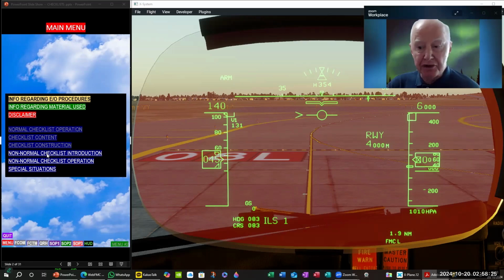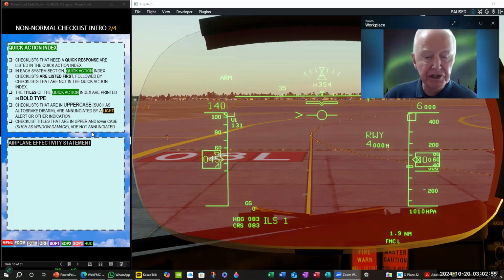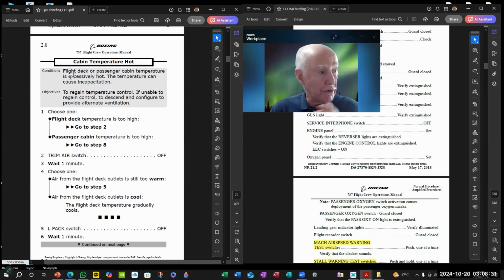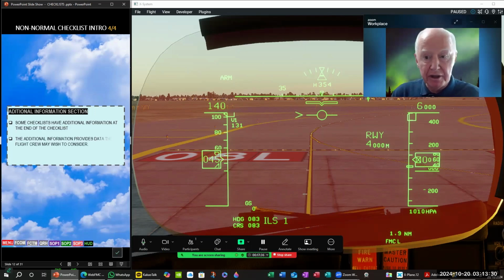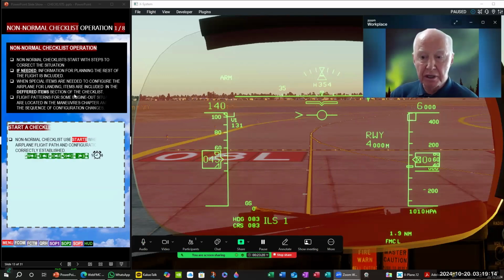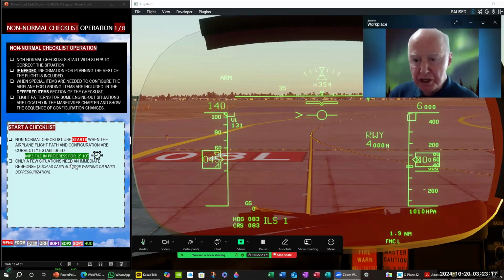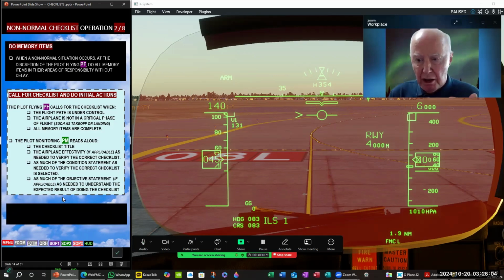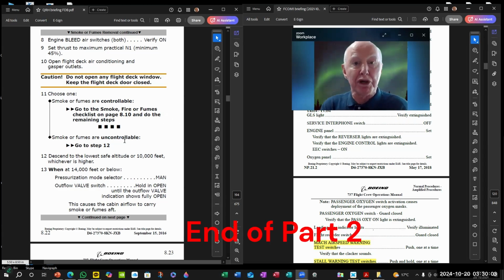CHECKLISTS - ALL ABOUT part 2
CIRCLING TO LAND B737 SIM PREP FLIGHT TRAINING B737 ONLINE FLIGHT TRAINING FLIGHT TRAINING